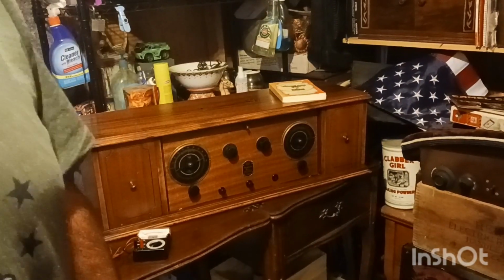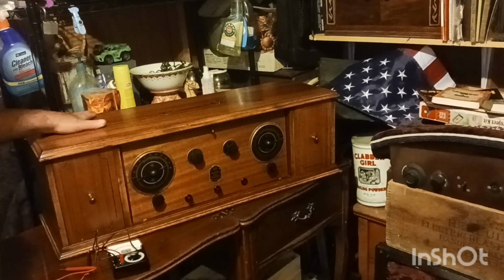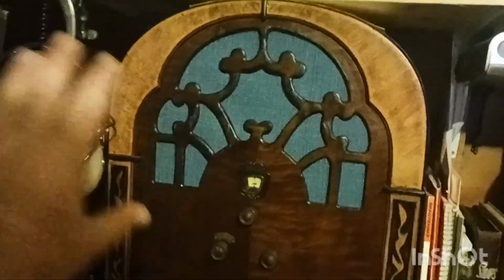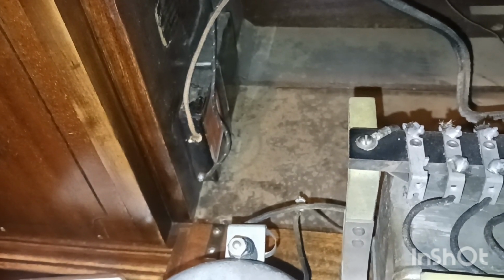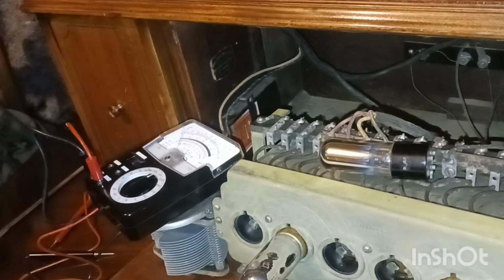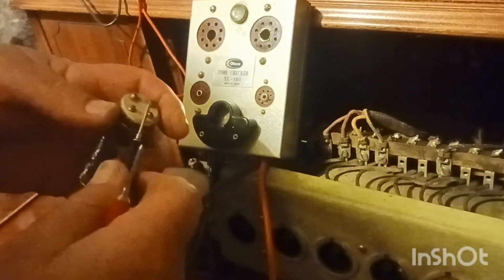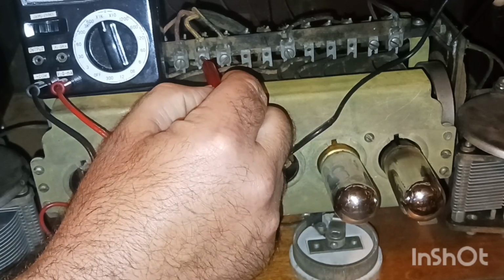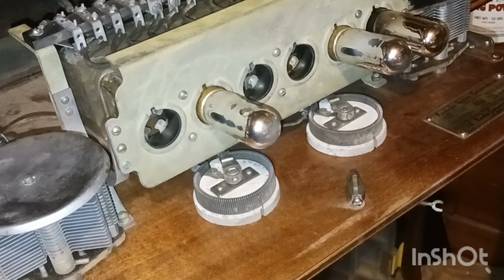1924 RCA portable AM battery radio....Checking tubes and transformers [Redneck Ways]